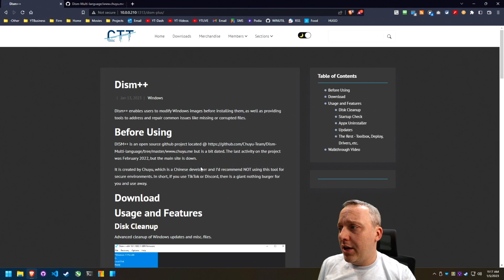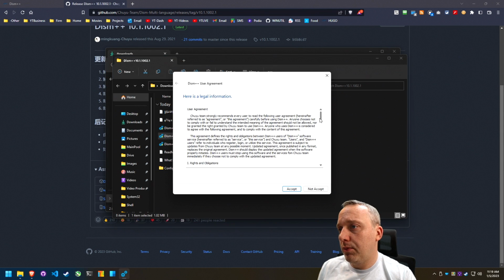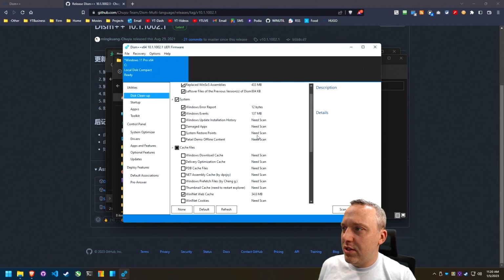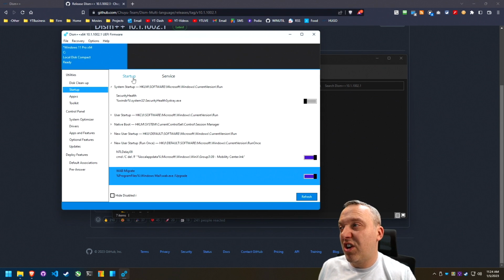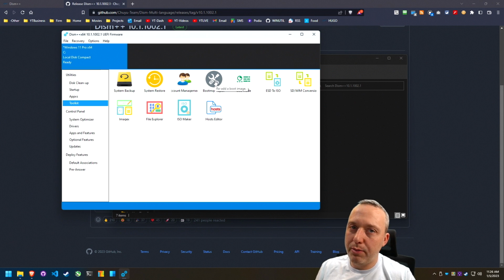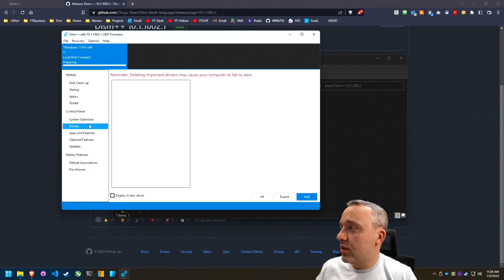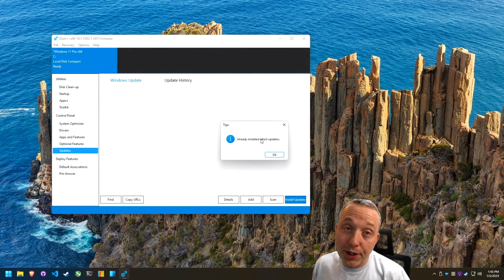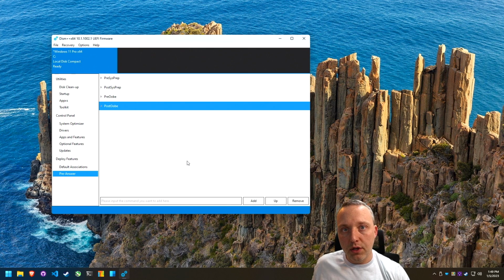DISM++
Dism++ enables users to modify Windows images before installing them, as well as providing tools to address and repair common issues like missing or corrupted files.